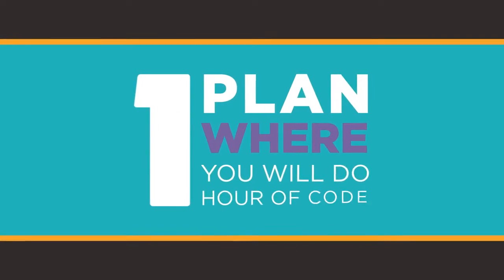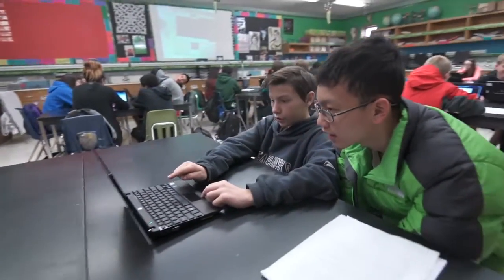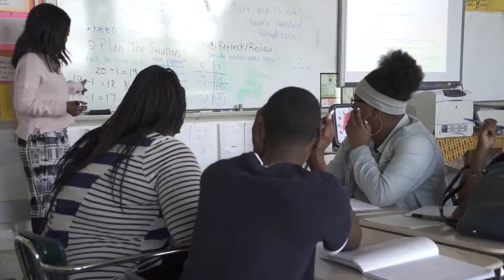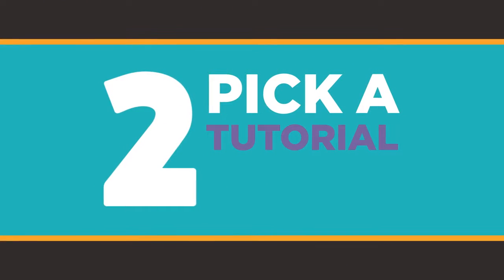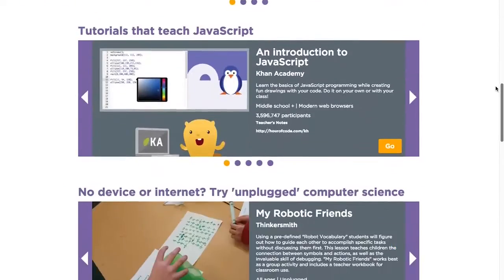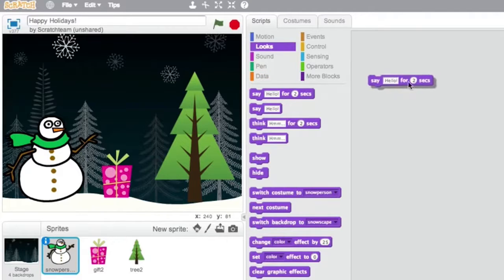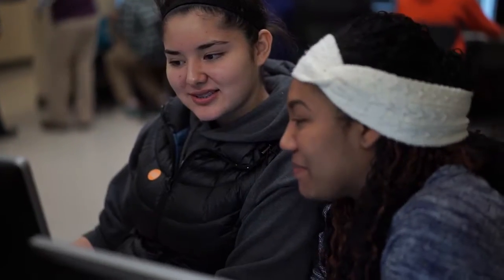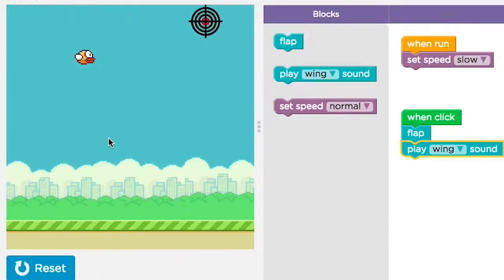How to Run an Hour of Code